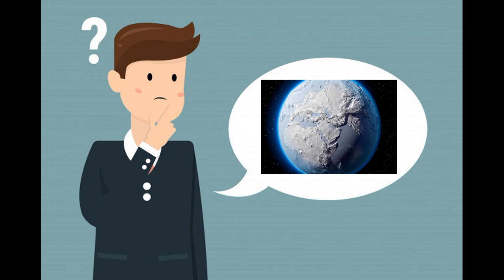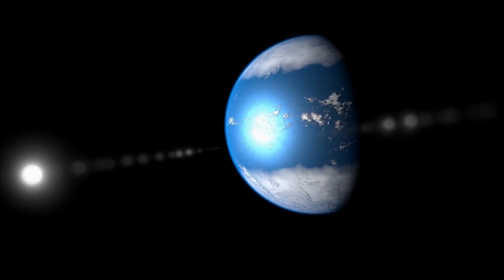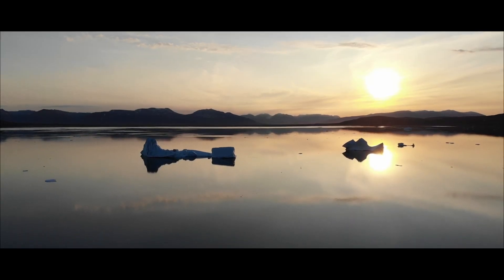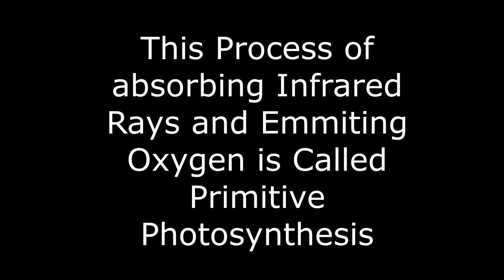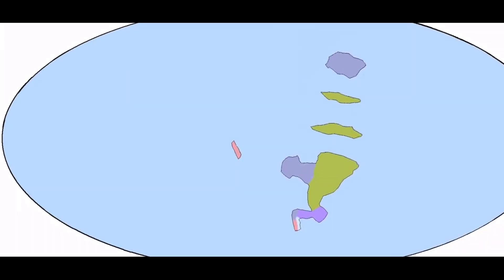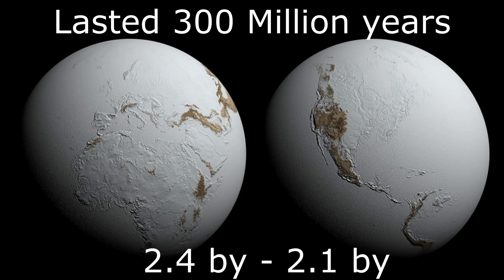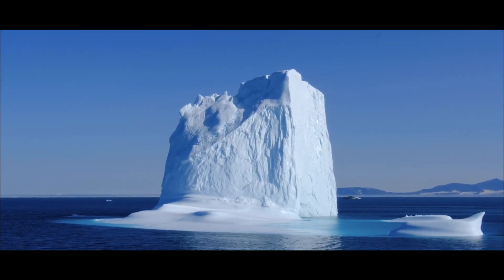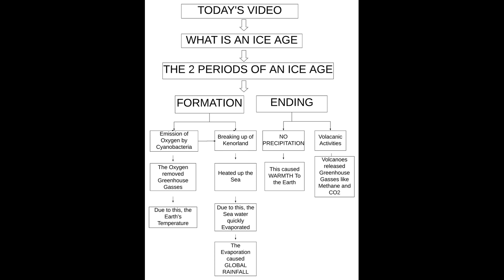The Huronian Ice Age || Mind Jhappi || Ice Age Series Part 1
What is an Ice Age? What caused the 1st Ice Age? Ever thought about it?

Here's my attempt to teach you that!